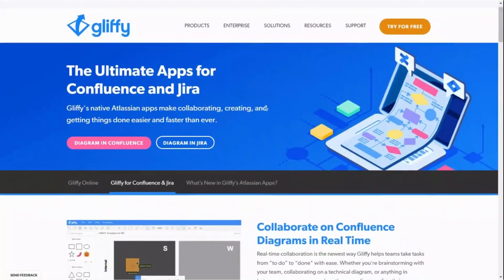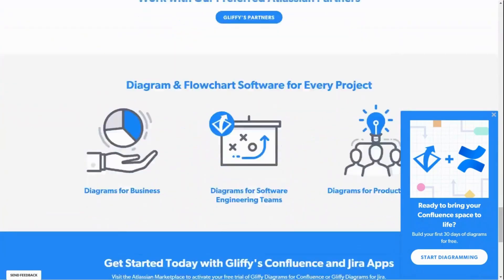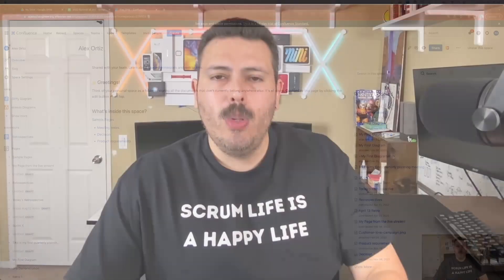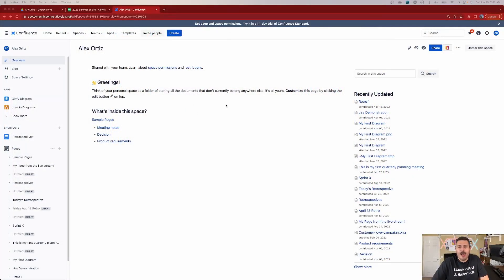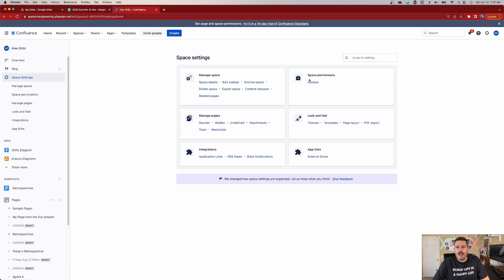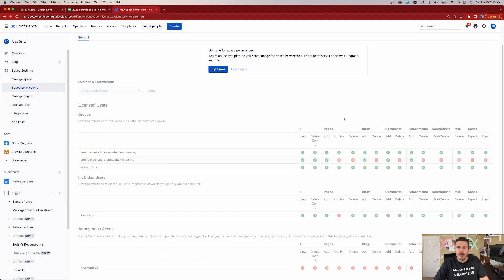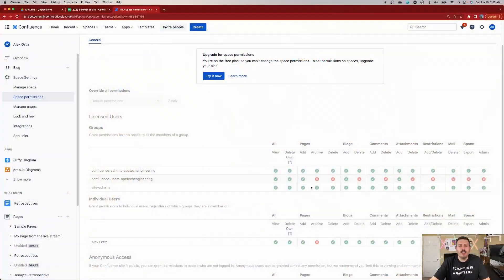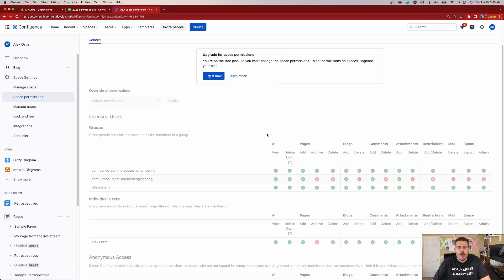Easy Fix Confluence Page Issues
Reasons you may not be able to view or edit pages in Confluence.